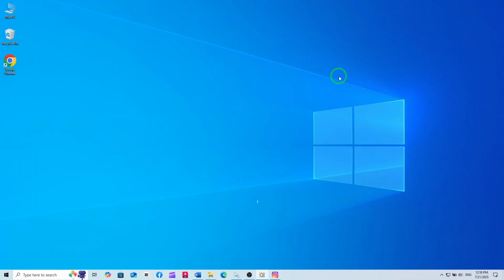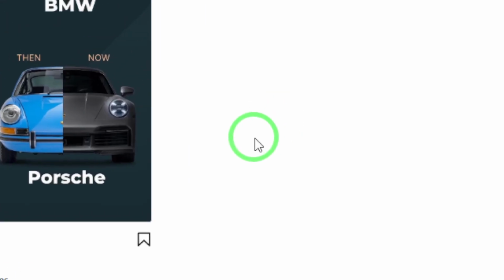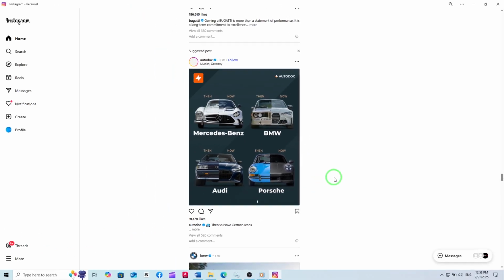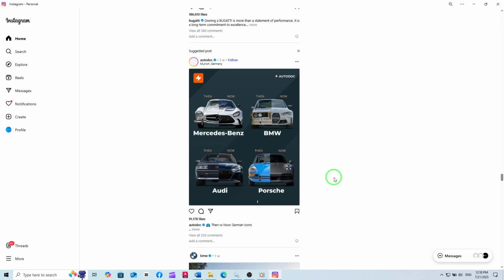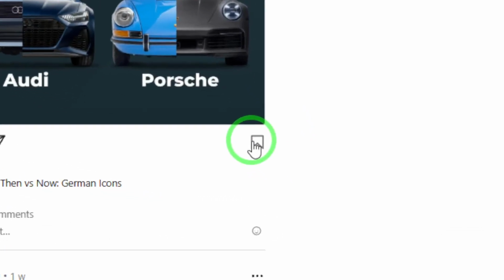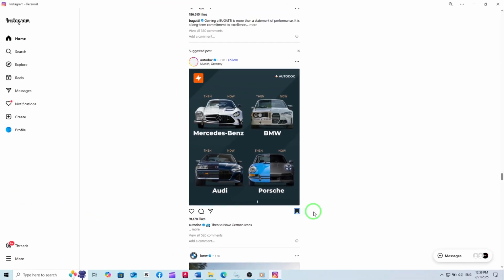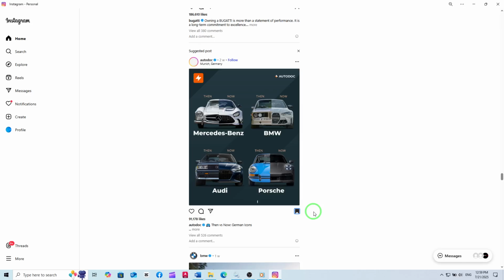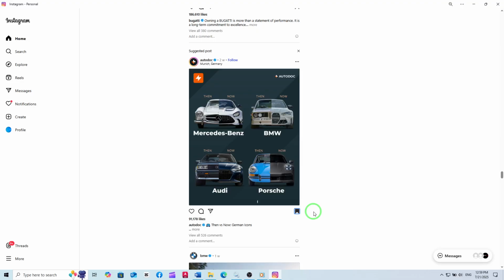How To Save A Post On Instagram App On PC (New Update)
Learn how to save a post on the Instagram app on PC with the new update. This step-by-step guide shows you the easiest way to keep your favorite content organized and accessible for later. Whether you want to revisit inspiring posts or simply bookmark important updates, these instructions will help you save any Instagram post directly from your computer.

1. Open Instagram app

2. Find the post you want

3. Click on the Save icon-

Chapters:
00:00 Intro
00:12 Soultion
01:05 Outro